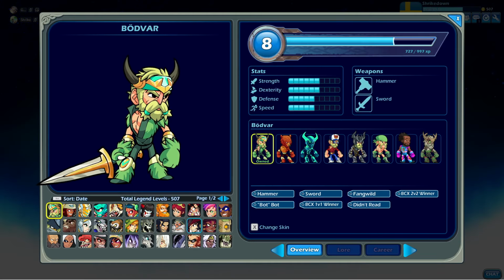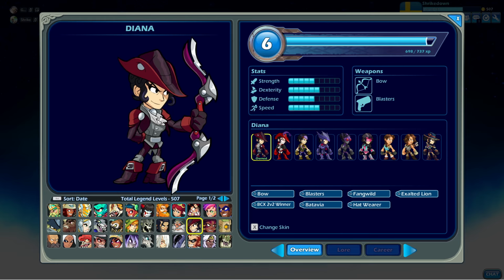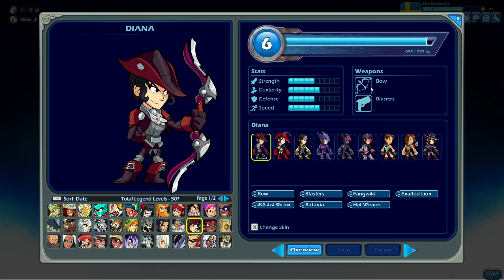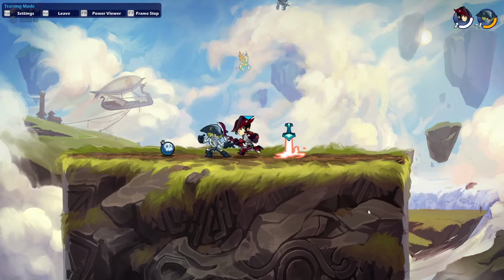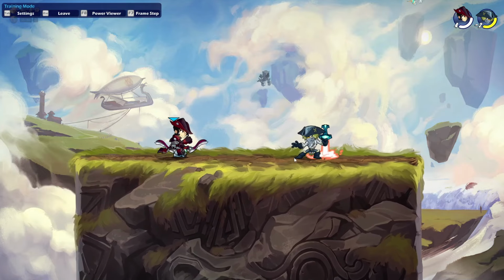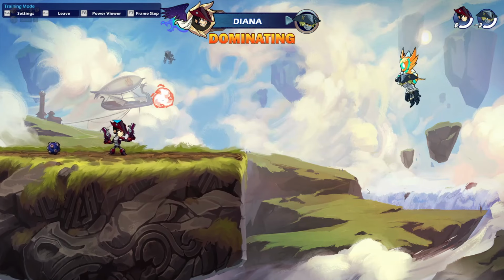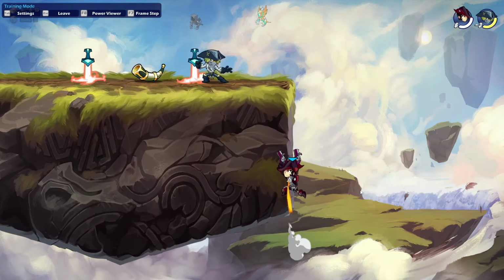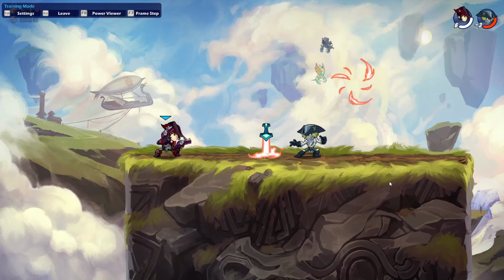Brawlhalla The Diana Experience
My Experience playing Diana for a day and once again fighting my clanmate but this time in his new colours